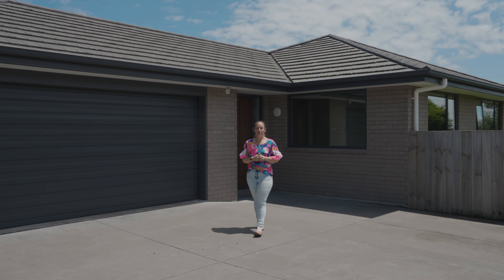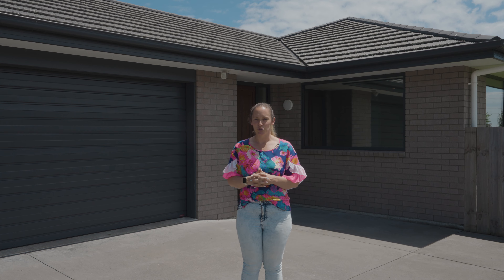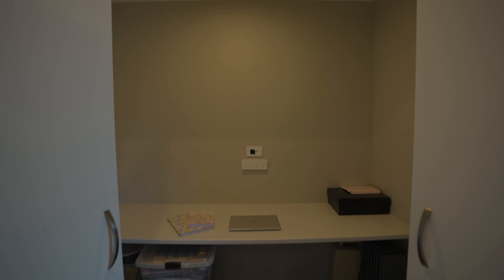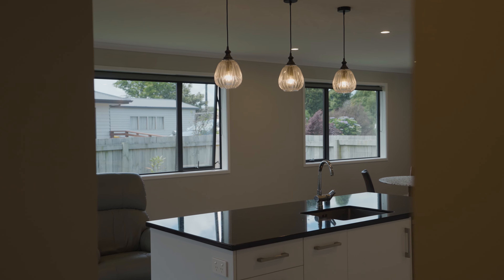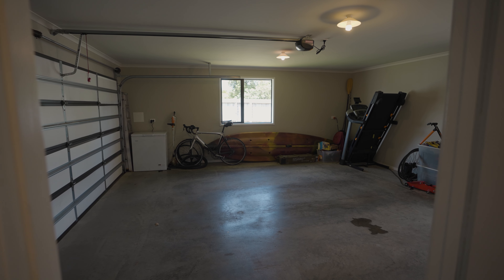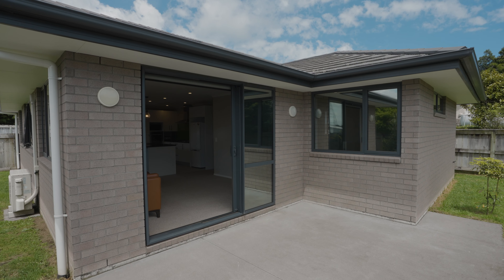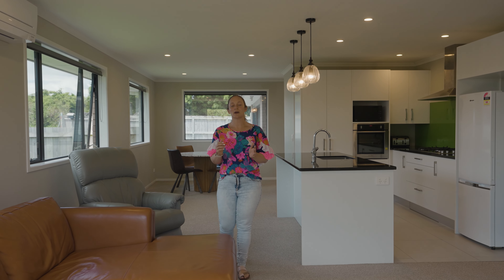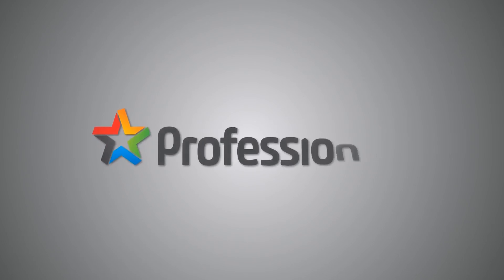213C Junction Road, Highlands Park